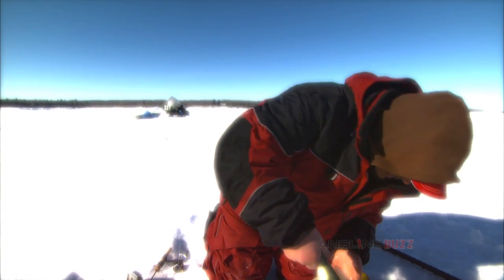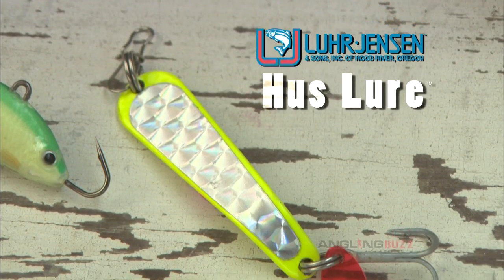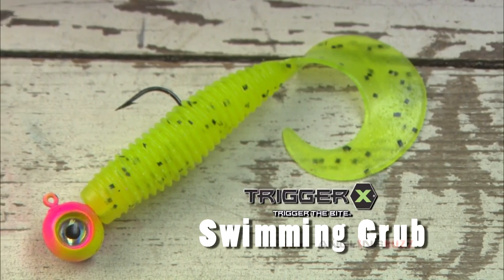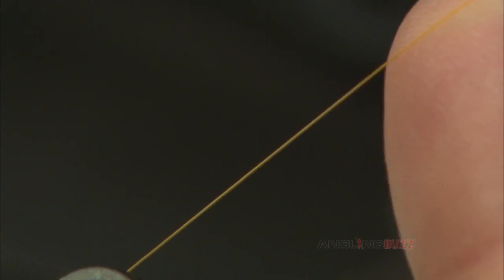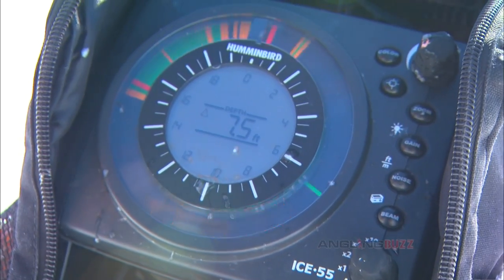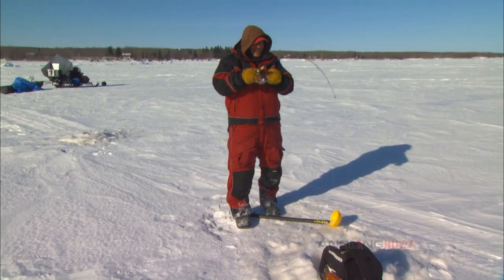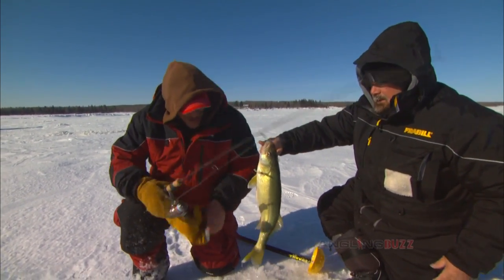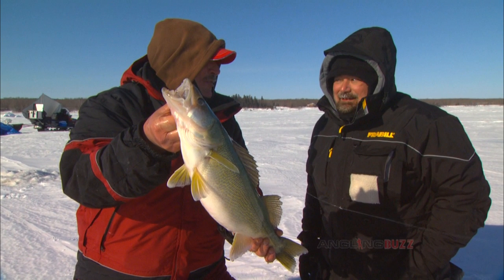Go Big and Bold for Big-Water Walleyes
Expansive, featureless lakes allow nomadic schools of walleyes plenty of room to roam. Large, loud lures with loads of vibration and flash attract fish from afar and trigger them to strike.